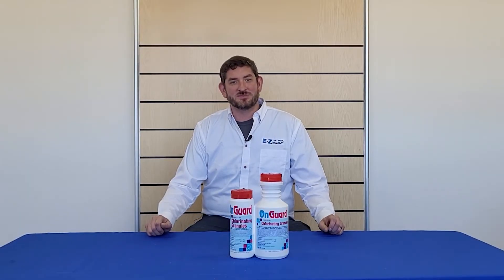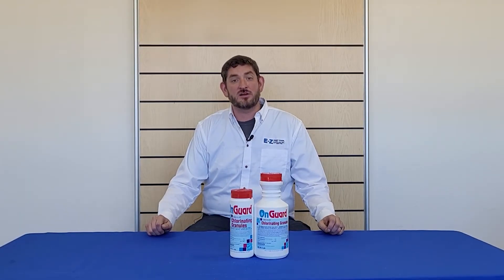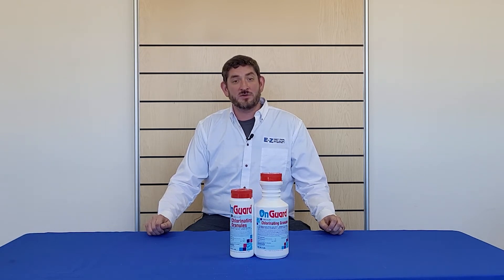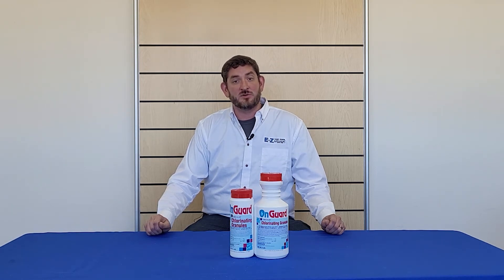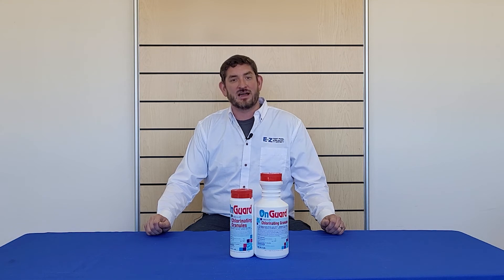Chlorine Granules | OnGuard Maxi-Clor Chlorinating Granules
OnGuard Chlorine Granules are a sodium dichloro granule used in hot tubs which is a stabilized and ideal for higher temperatures. For sparkling and crystal-clear hot tub water, OnGuard Chlorine is perfect! No scale forming minerals. Pool care that’s convenient and complete.